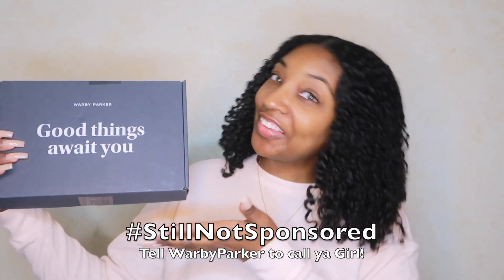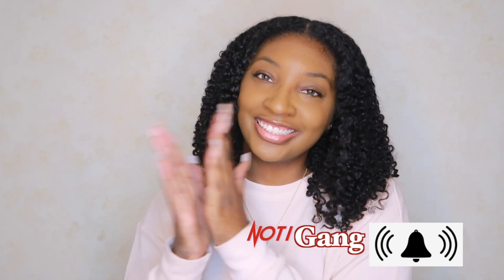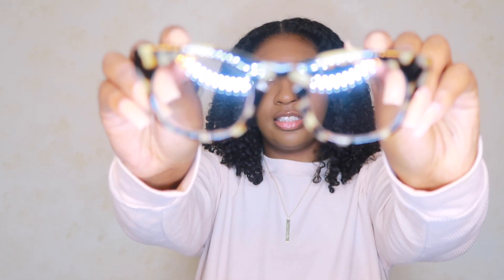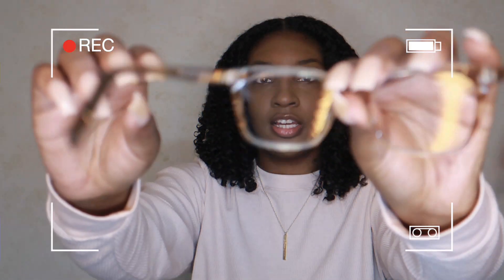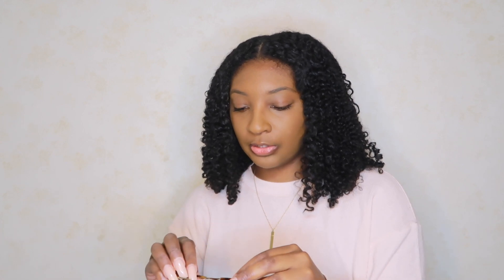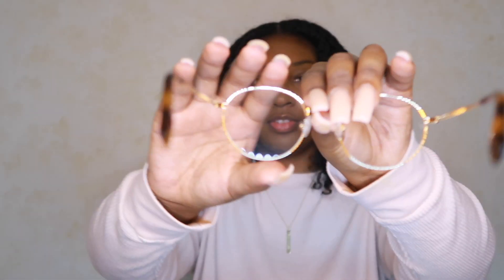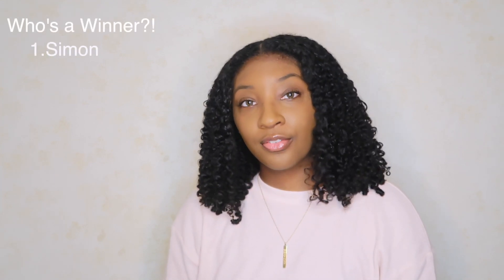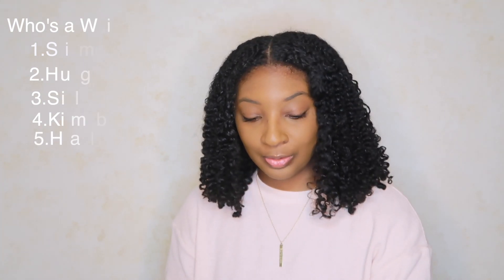WARBY PARKER GLASSES TRY-ON HAUL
Hey Guys! I have another Warby Parker glasses video for you all. I hope you enjoy this try-on haul as much the last one. Let me know if you decided to get any of these glasses down below!

► WE HERE!

Graphic Specialist:
Twitter: @Cryptiicyt | IG: @Cryptiic.gfx

- HollaSquad